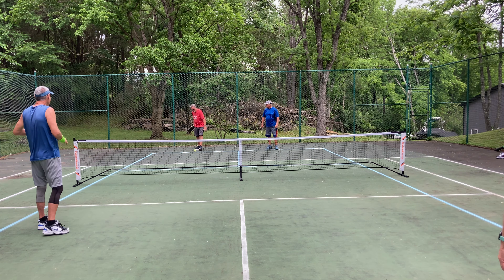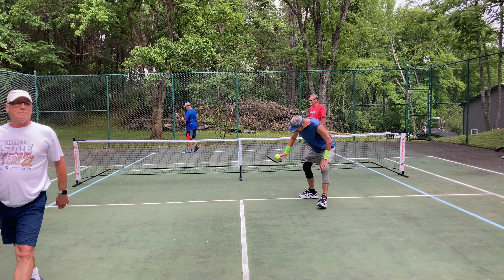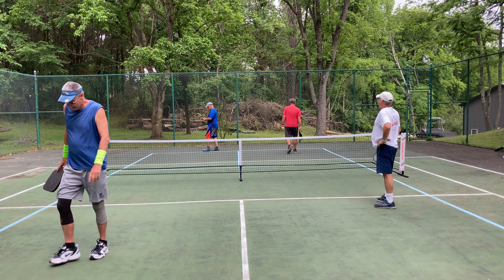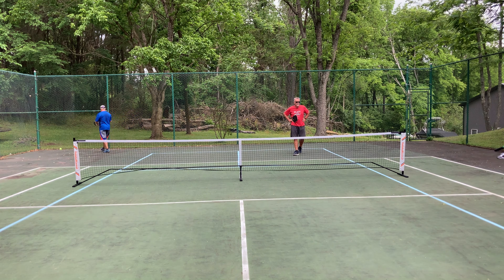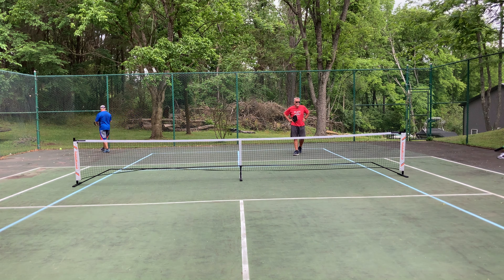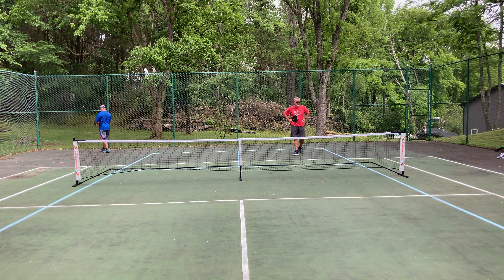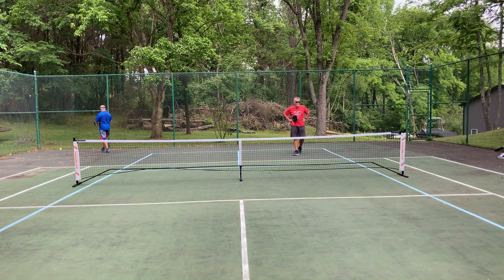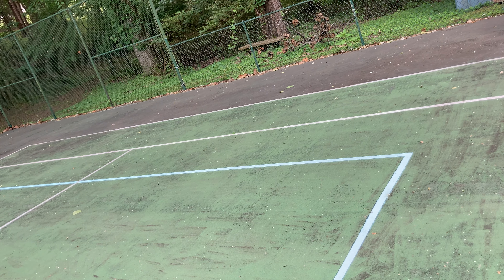Hidden Gem 5-19-23